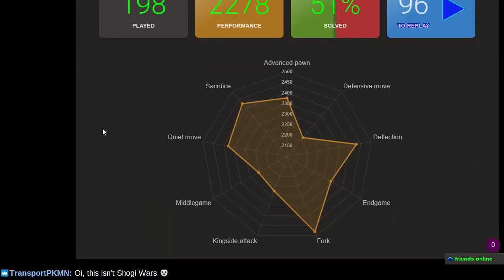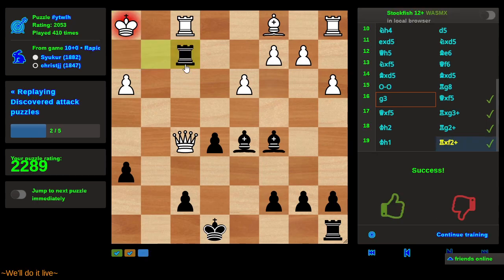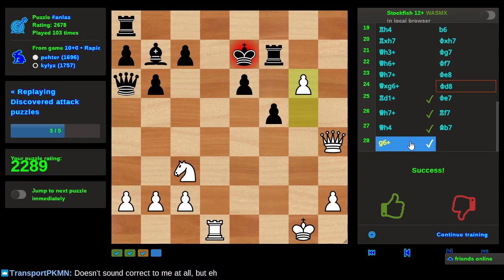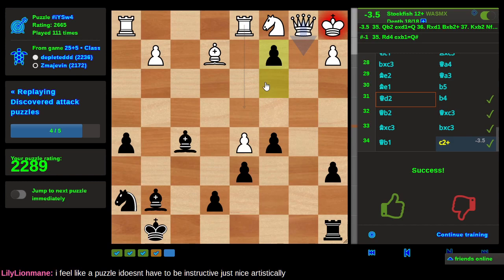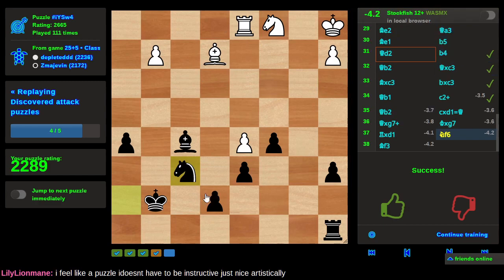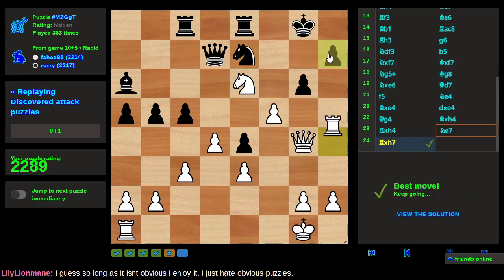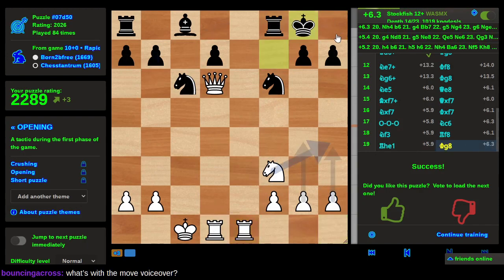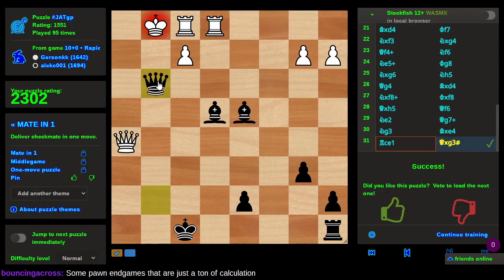Solving 1 million puzzles on Lichess.org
Admittedly we failed to complete all 1 million puzzles today.